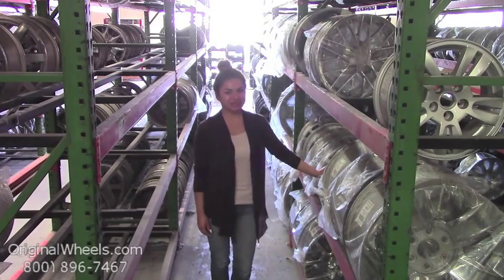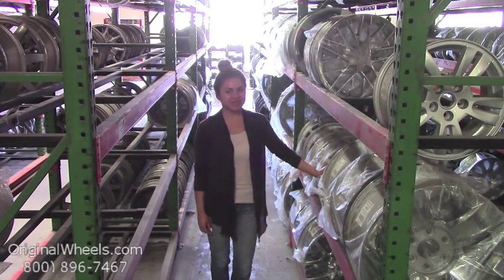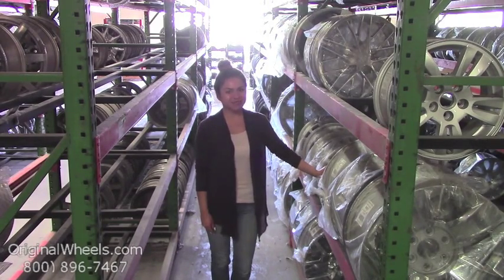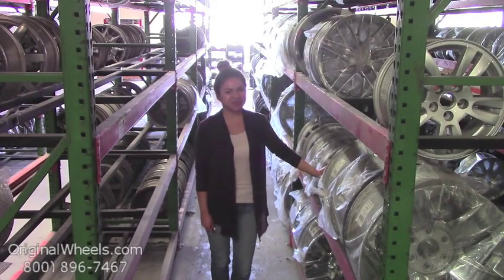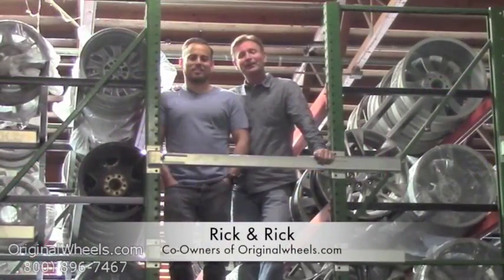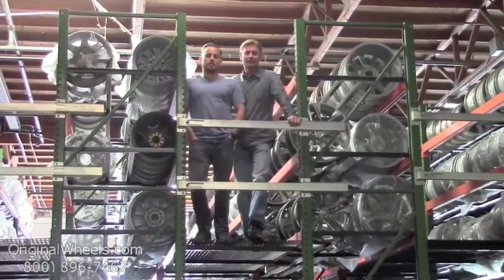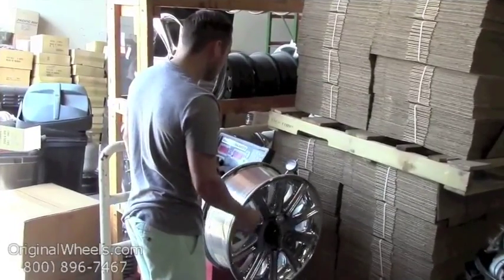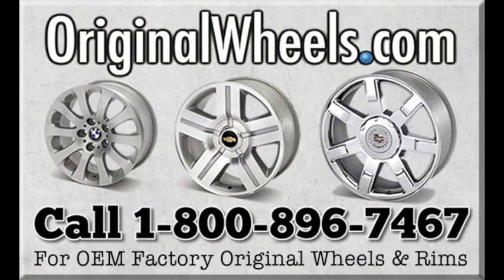Factory Original Ford Escort Wheels & Ford Escort Rims – OriginalWheels.com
Whether you're looking for steel or alloy rims for your Ford Escort, OriginalWheels.com is sure to have what you need! Our large inventory is regularly updated to ensure we have a variety of used Ford wheels for you to choose from. We want to provide you with quality wheels so every Ford rim that enters our inventory is carefully inspected to make sure it is in top-notch condition. Before an Escort wheel is shipped, it is specially packed and boxed to guarantee it is safe through transit. If for any reason you receive your order and are not completely satisfied, send it back for a full refund or exchange.

OriginalWheels.com